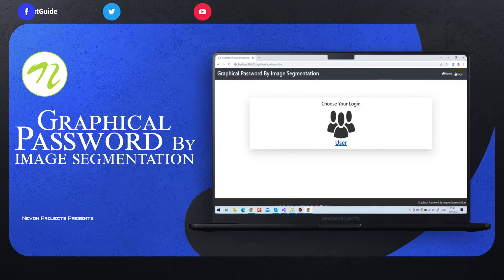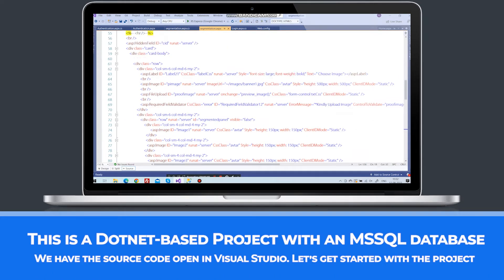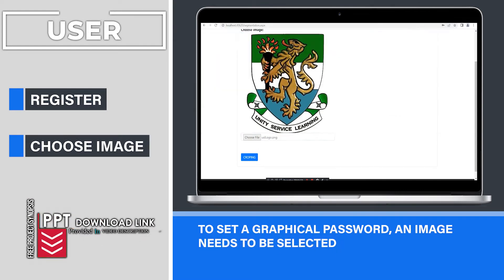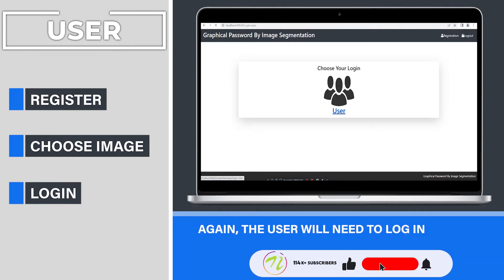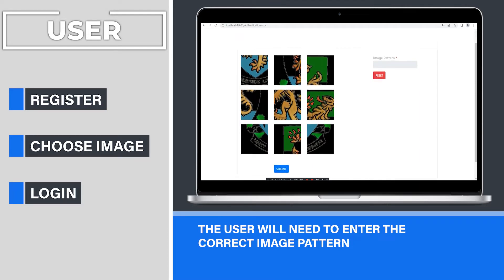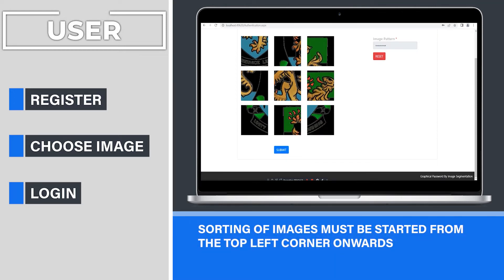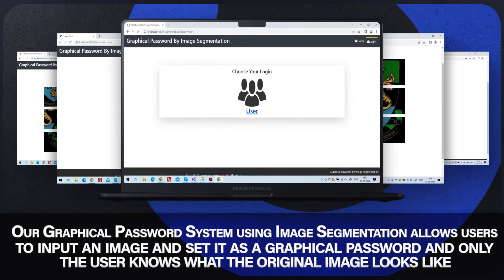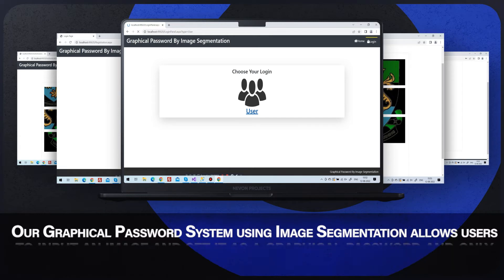Graphical Password By Image Segmentation | Image Processing Projects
The project allows user to input an image as its password and only user knows what the image looks like as a whole. On receiving the image the system segments the image into an array of images and stores them accordingly. The next time user logs on to the system the segmented image is received by the system in a jumbled order. Now if user chooses the parts of image in an order so as to make the original image he sent then user is considered authentic. Else the user is not granted access.